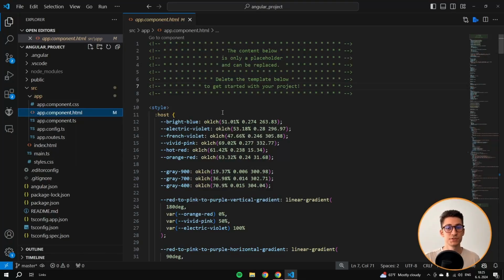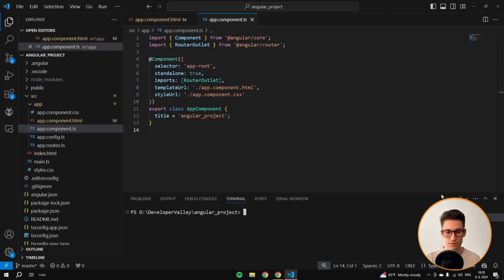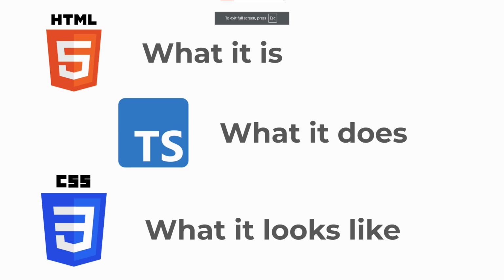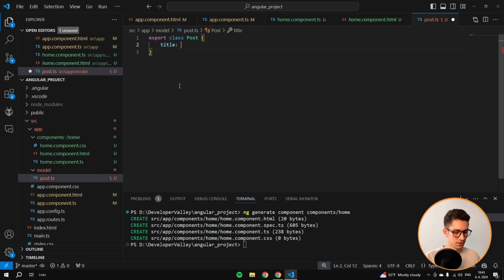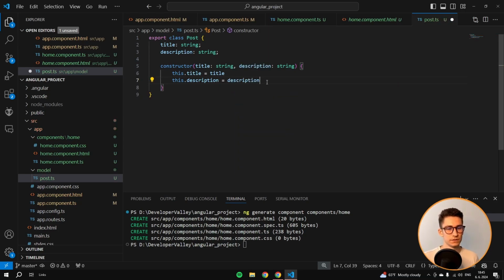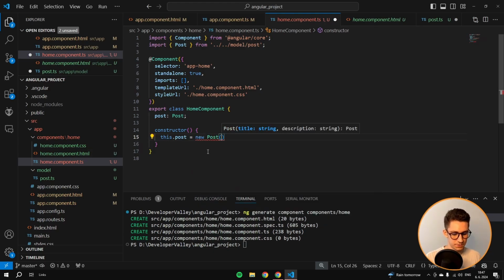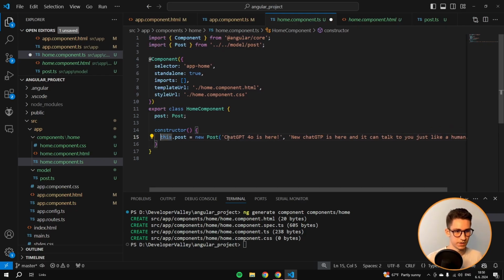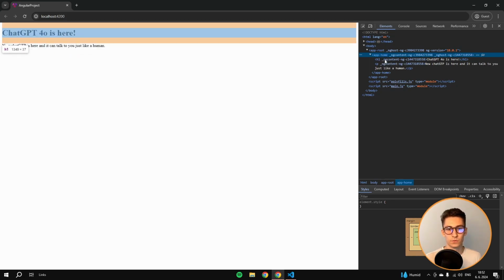Full Beginner Angular 18 Tutorial | Component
In this video we will code the logic of an angular component in typescript. . Components are the backbone of angular app development. We'll learn what the component's file consist of. We'll create a component property and use it in the component's template.

Chapters:
0:00 Create a new component
2:48 Add component into another component
4:03 Create a data class
6:55 Show property data in component's template